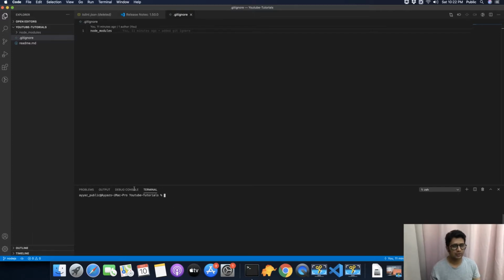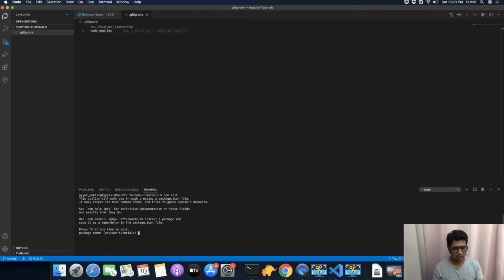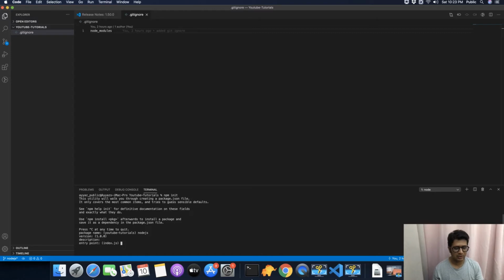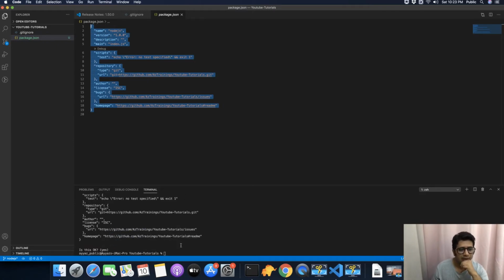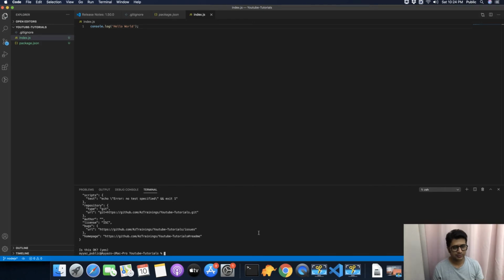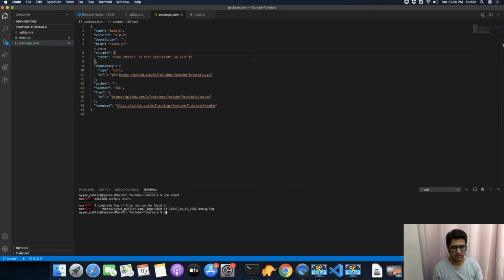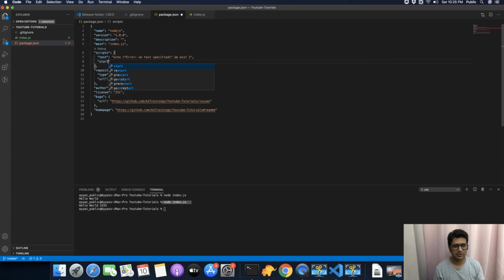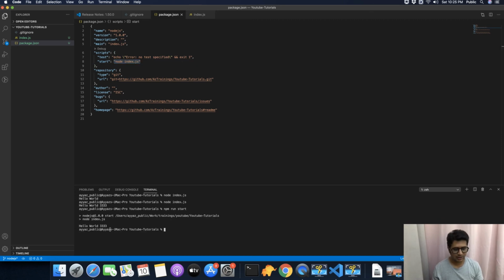Create your first app in Node.js with Hello world example 2020 - 2021 - Tutorial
Hostinger offers:
- Easy-to-use control panel
- 24/7 customer support
- 30-day money-back guarantee
- And more!

I did a walkthrough on creating a basic Node.js project in VS Code, from initializing a project with npm to running a simple 'hello world' script.

Chapters:
00:00:00 Introduction and overview
00:00:31 Initializing a Node.js project with npm init
00:01:37 Creating the main entry point file index.js
00:02:52 Running the script and viewing output
00:03:51 Conclusion and thank you message